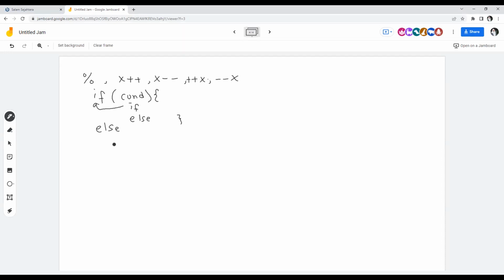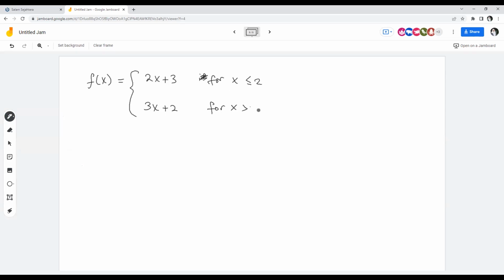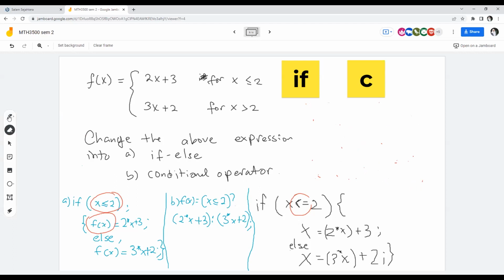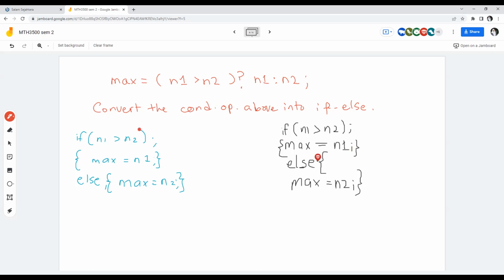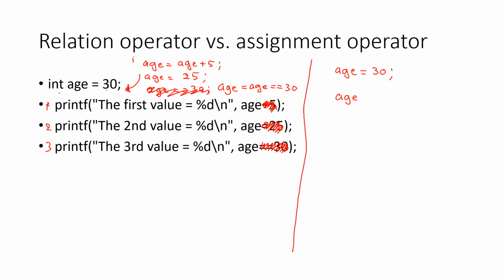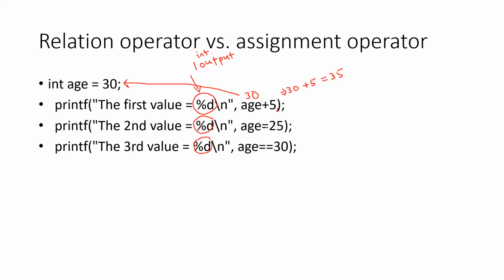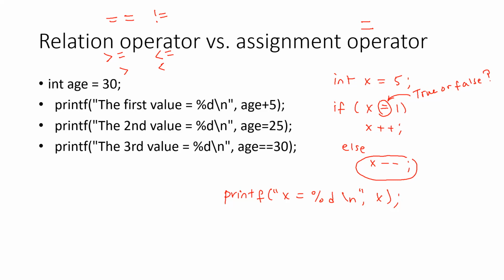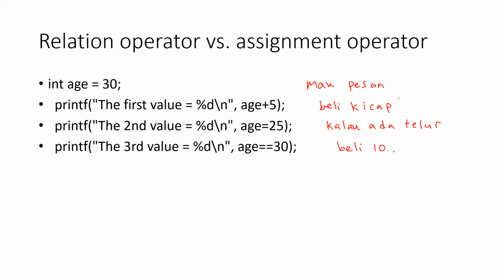MTH 3500 Week 3 L 6